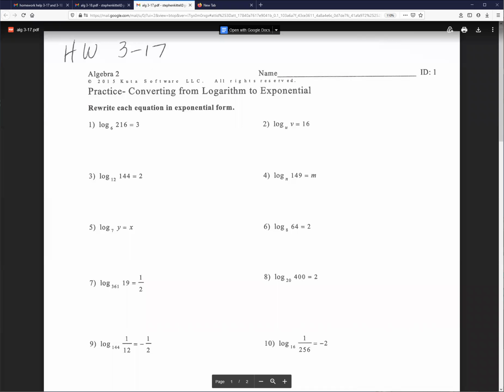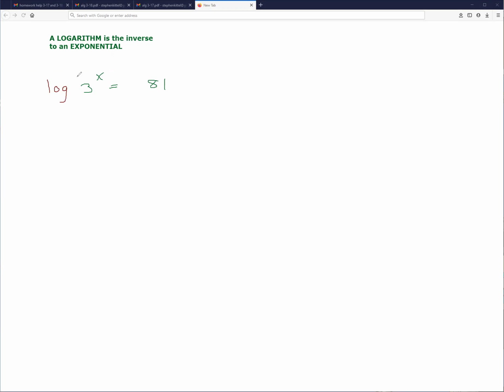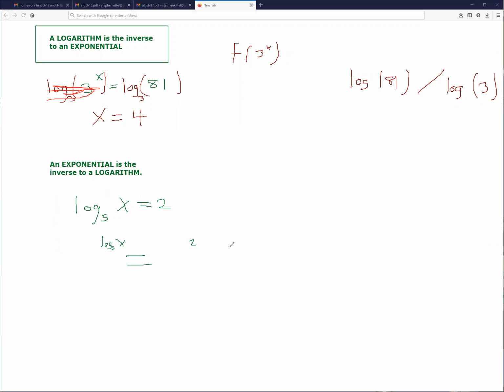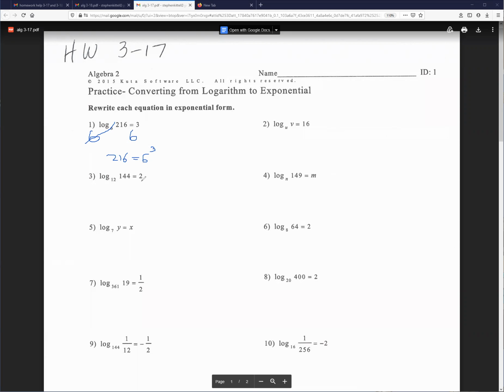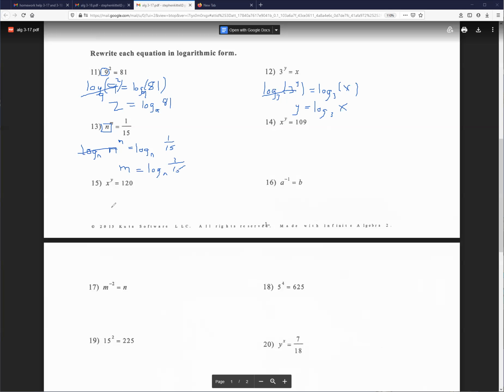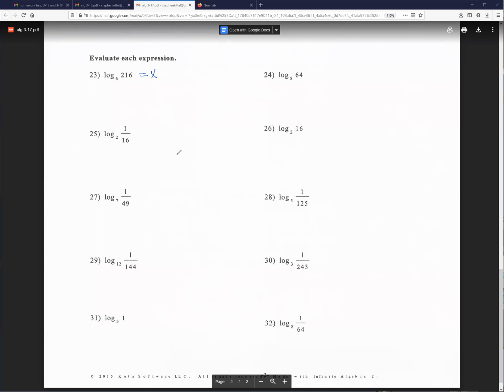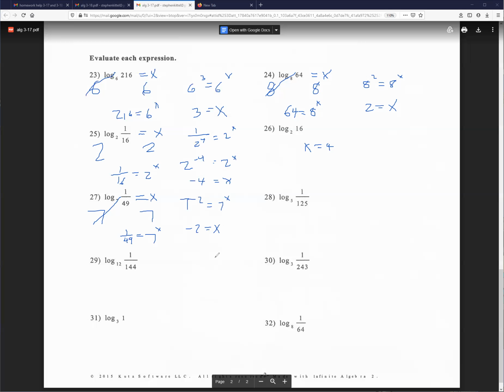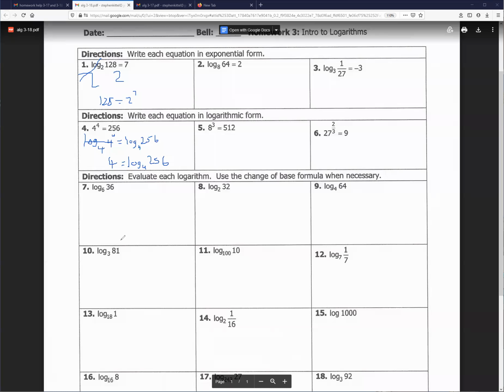Converting exponential to log and back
Reviewing a couple worksheets that outline the conversion process between logs and exponents. TREAT IT AS A PROCESS AND NOT A HOCUS POCUS FORMULA!